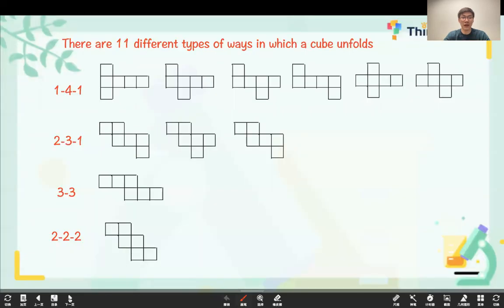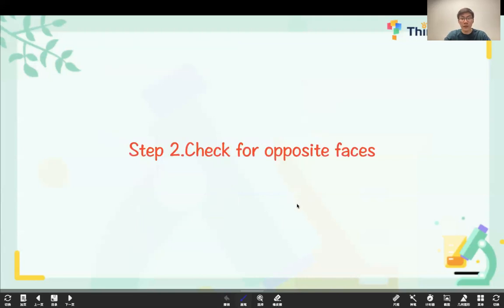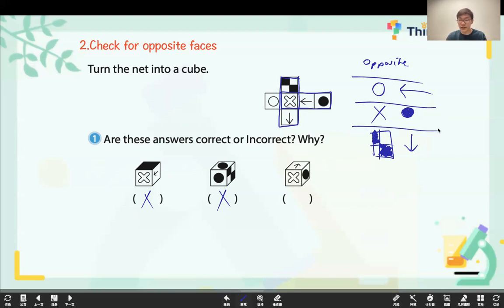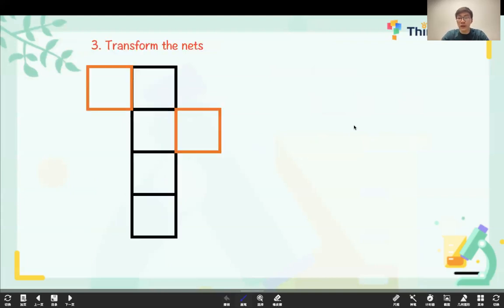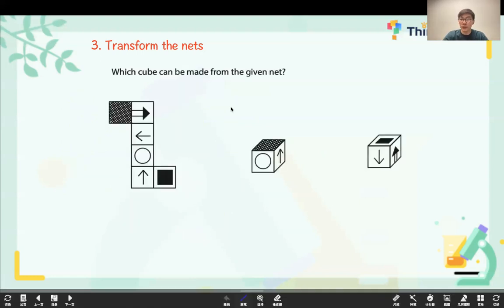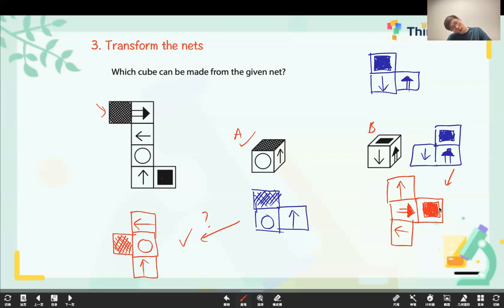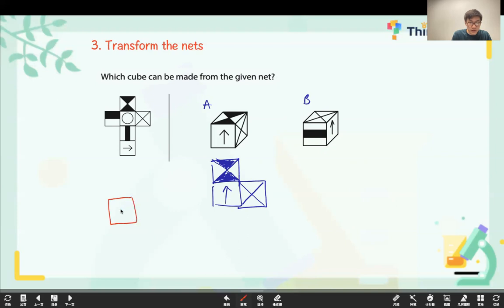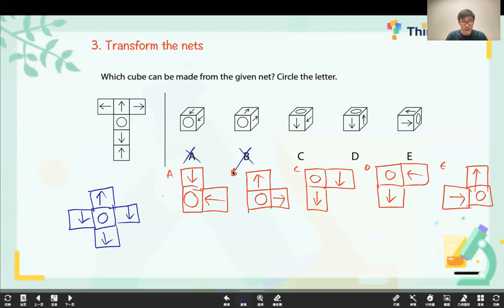NVR session 1